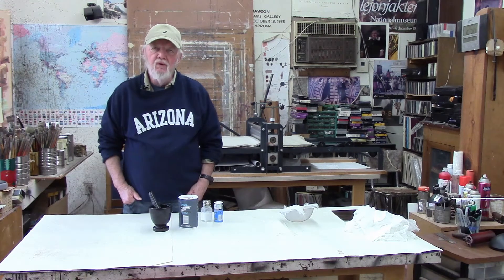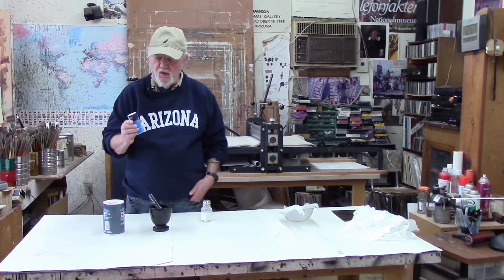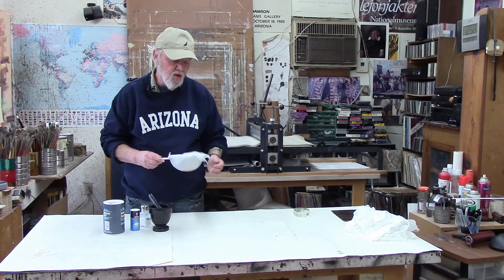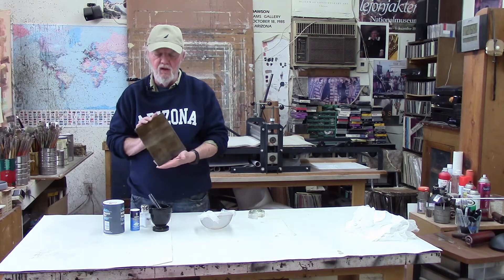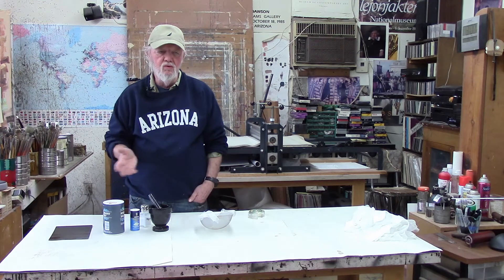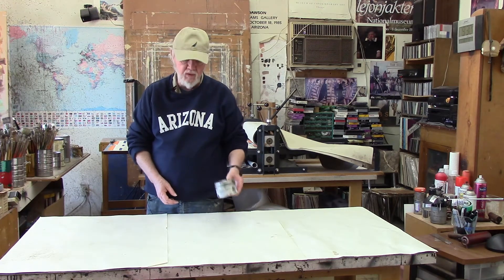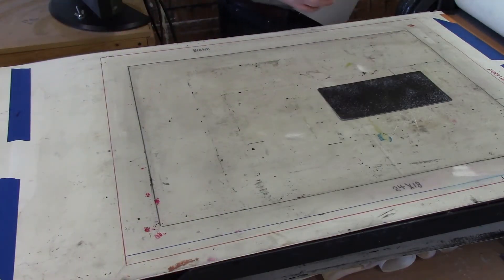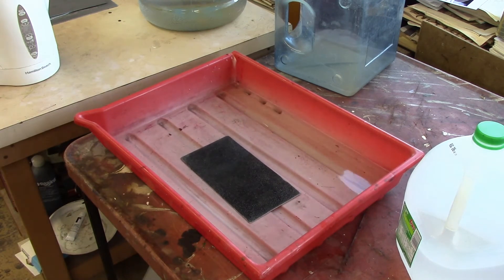Intaglio Printing Techniques #5 Salt Aquatint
How to do salt aquatint and related aquatints in intaglio etching